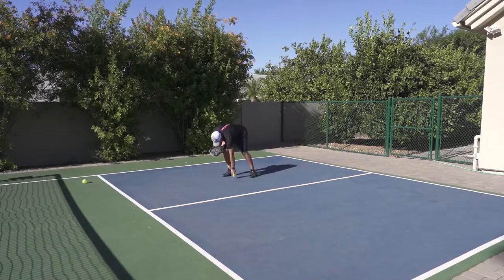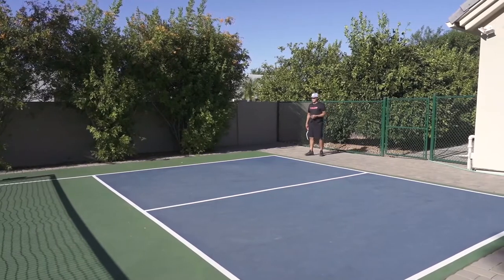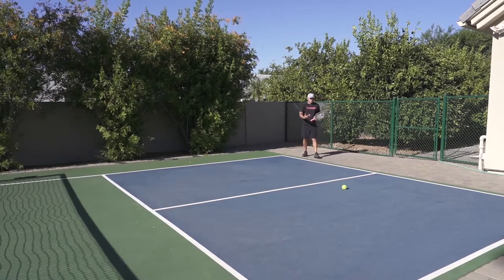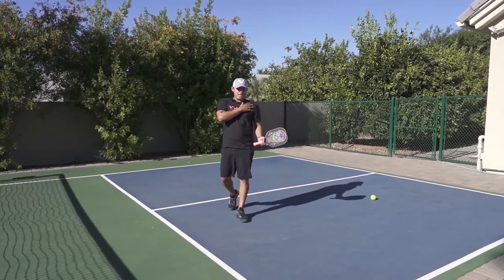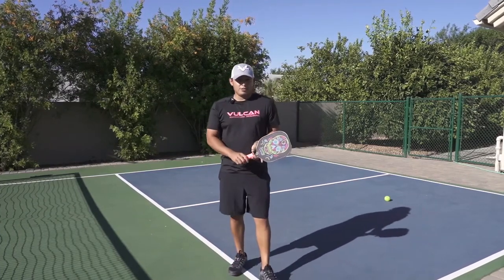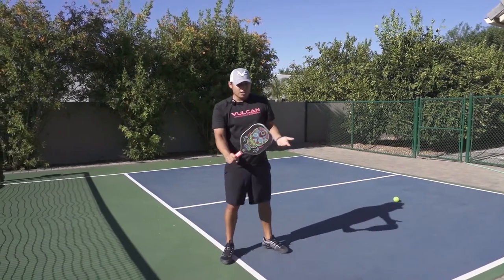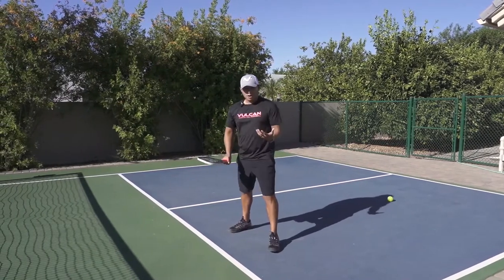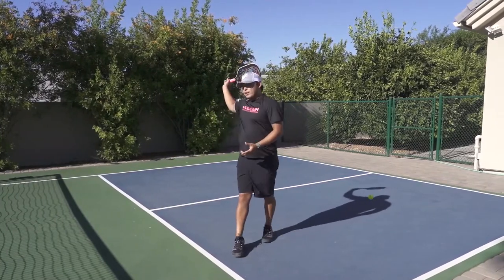Backhand in Picklball by Daniel De La Rosa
BACKHAND in Pickleball

This video teaches the Racquetball Reverse Backhand Pinch.

This video teaches how to backhand in pickleball.

Daniel De La Rosa is a competitive Pickleball athlete along with his wife Michelle.  This is an excerpt from Fundamental Pickleball available from Effective Racket Sports.

Effective Racket Sports was founded by athletes who live by this belief: that knowledge is key and the best competitors simply know more.  We make it our mission to find the best athletes, coaches and specialists on Earth and bring their wisdom to you.